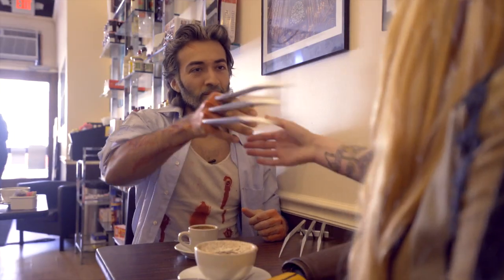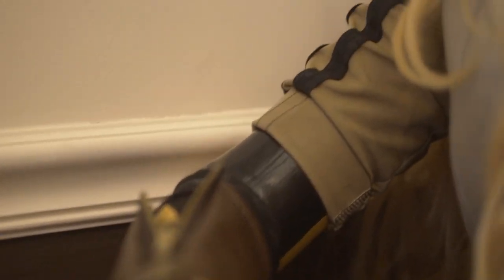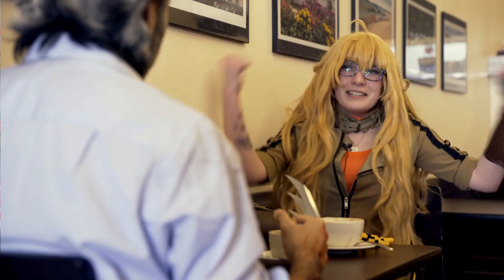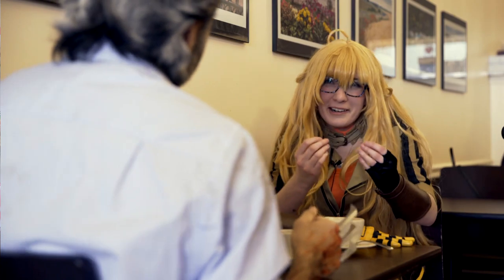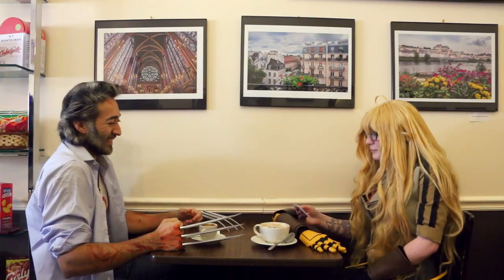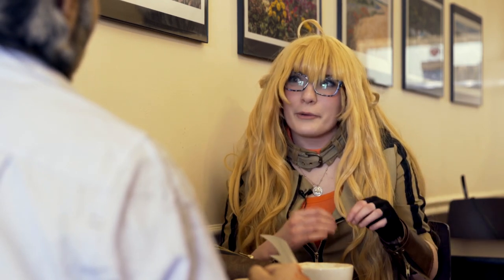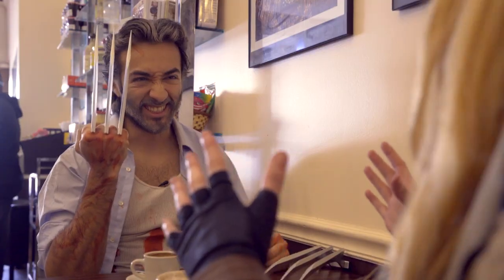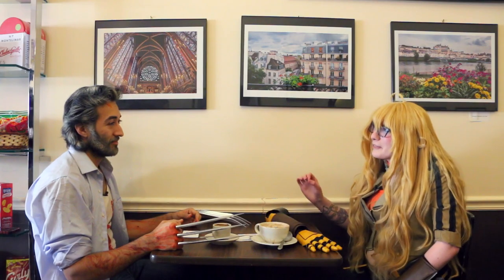Cosplayers Getting Coffee Episode 7: Yang and Logan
Leanna and Jon have a fun and nerdy conversation that covers their favorite fandoms, a debate on who's character would in a fight, details of their cosplay, and more.

**CREW**
Created & Directed by : Michael AQ
Produced by: Chris Silva
Filmed  by: Staphon Lawrence
Filmed by: Paul Kim
Edited by: Jamal Johns
Set Photography: Atara Bernheim
Talent Coordinator: Marissa DiBartolo
Production Assistant: Isaiah Abdul-Qawi
Intro Animation: Jerlyn Thomas